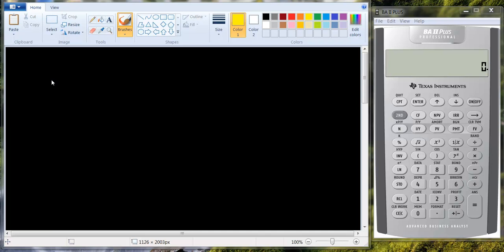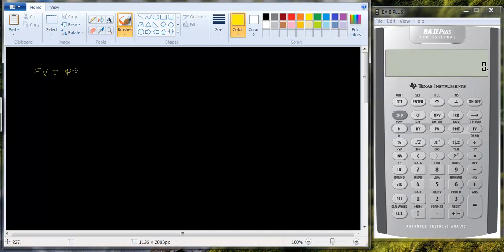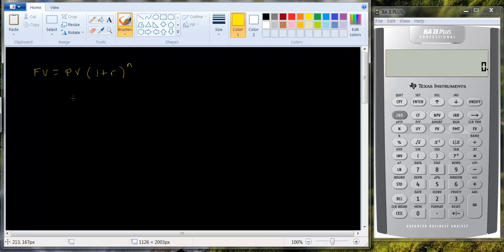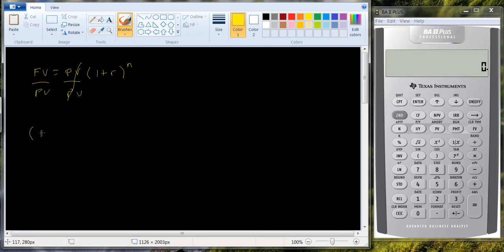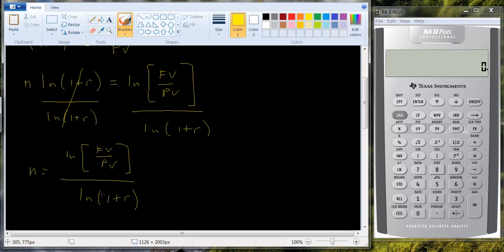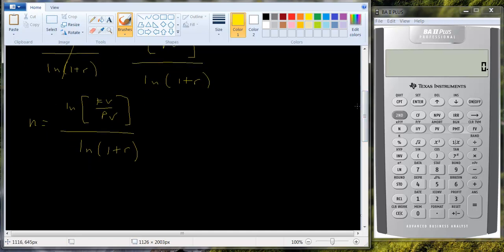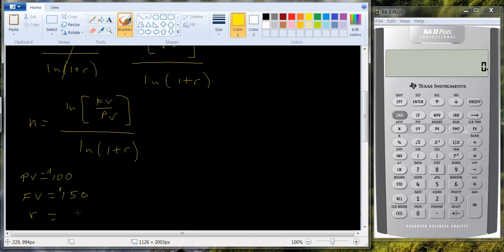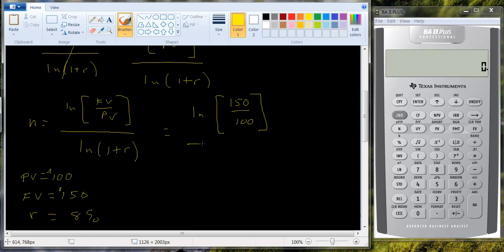Solving for the number of periods new version